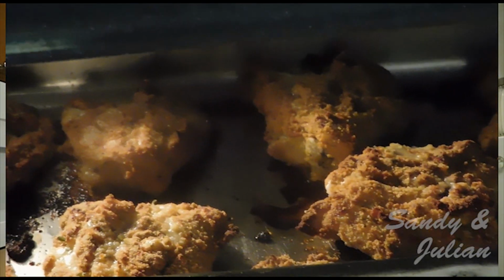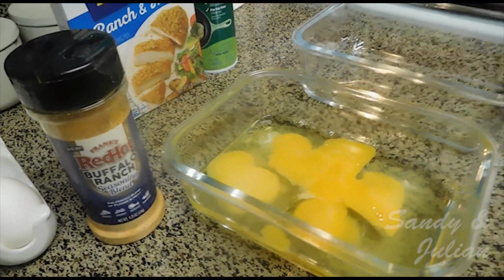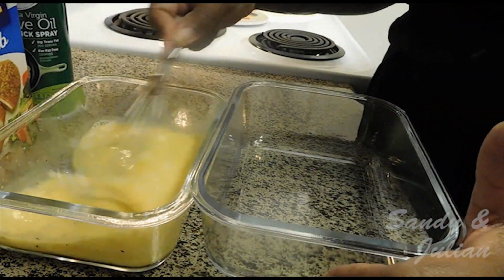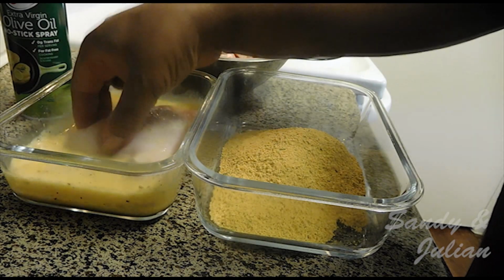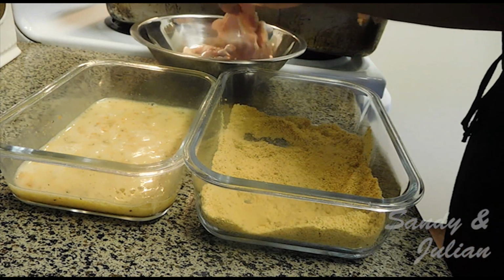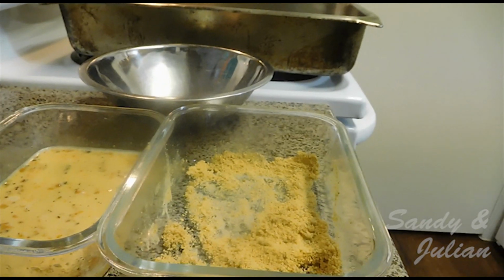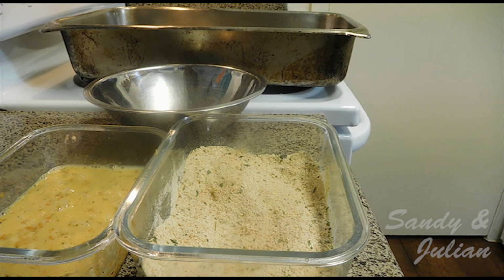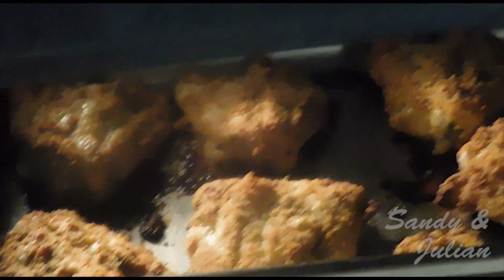Buffalo Ranch Oven Fried Chicken( Simple & Delicious)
This is my latest oven fry chicken video where I give tips on how the make the best oven fried
chicken simple.